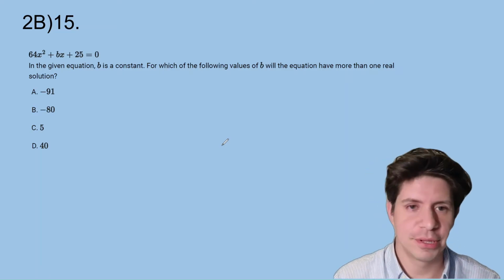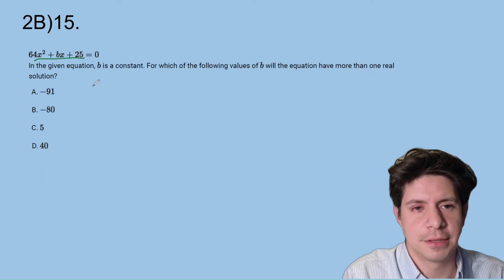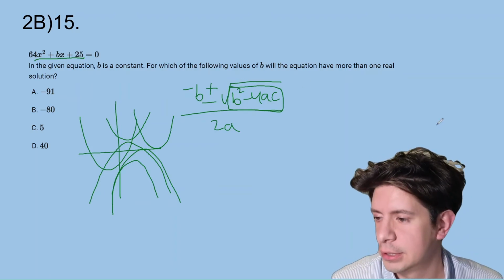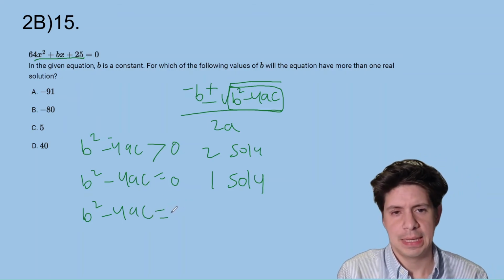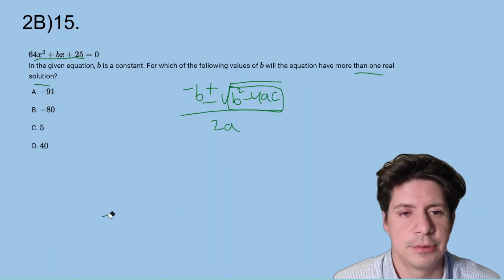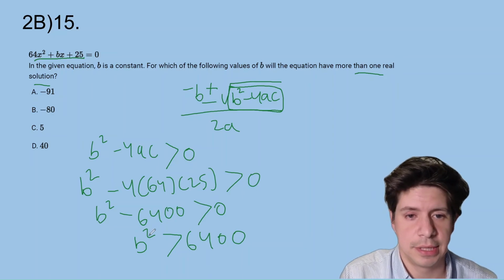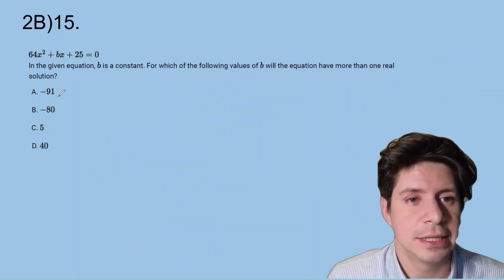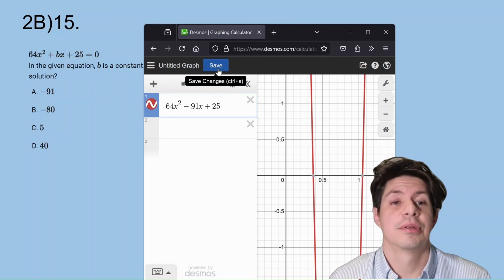Use The Discriminant to Master This Tricky SAT Parabola Question: Daily DSAT In Under 7 Minutes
They label this one a "hard" question because of the concept, and it's actually a hard one. It involves parabolas and discriminants. Watch me solve and learn how to use discriminants for your SAT prep. We're doing Bluebook Test 1 Math Module 2B Question 15.

The SAT Question ID: 6011a3f8

FYI the makers of the test categorize this as a "nonlinear equations in one variable" question, hard level.